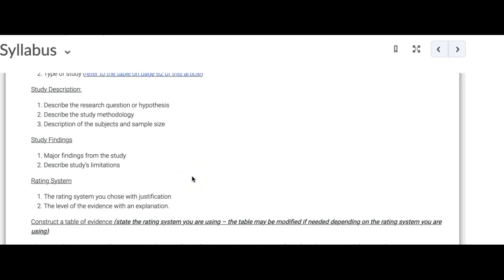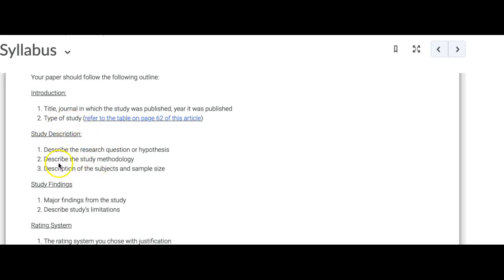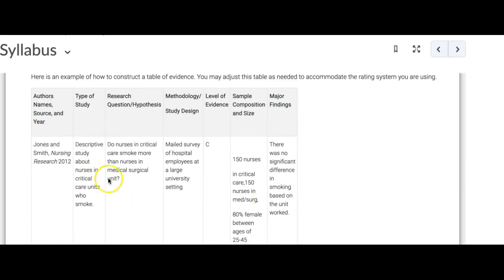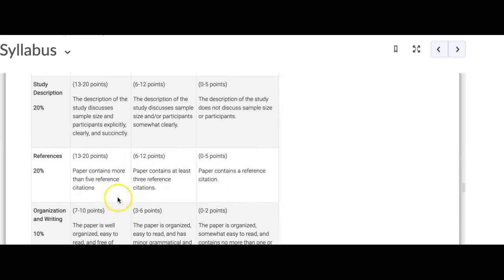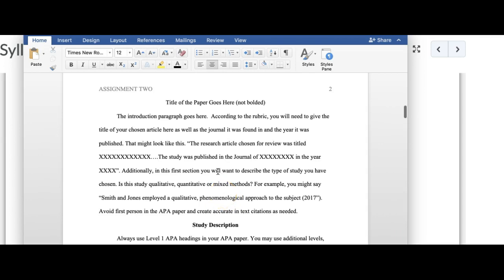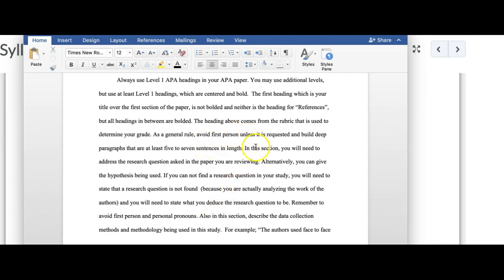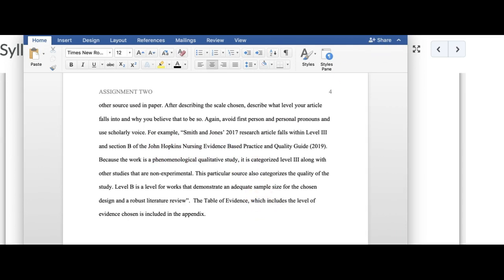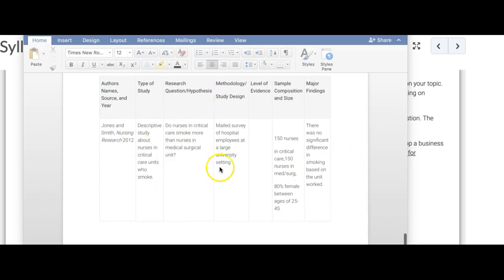UMGC 410 Assignment 2